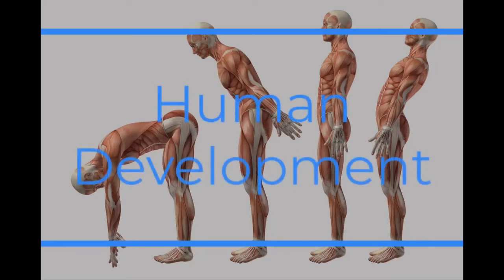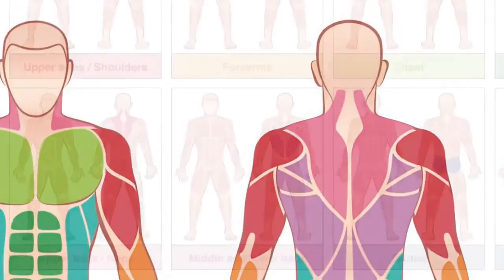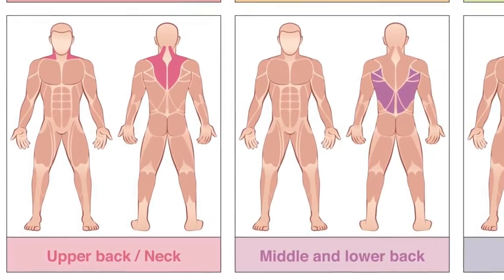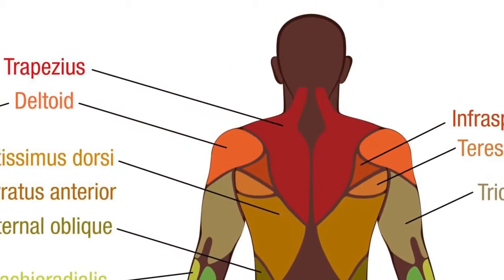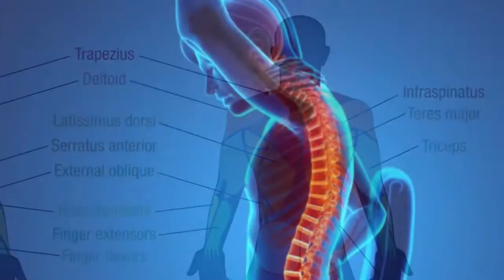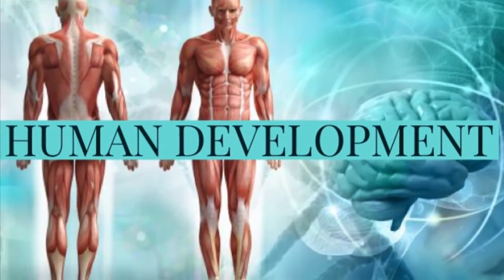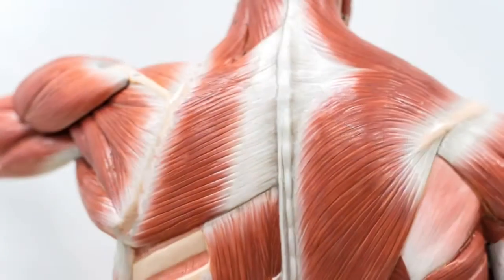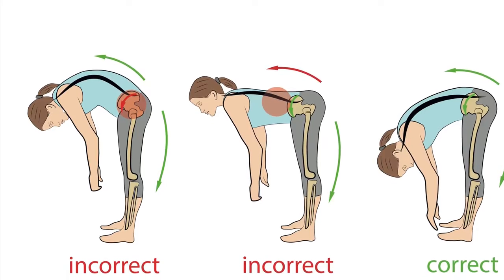Human Development | BACK